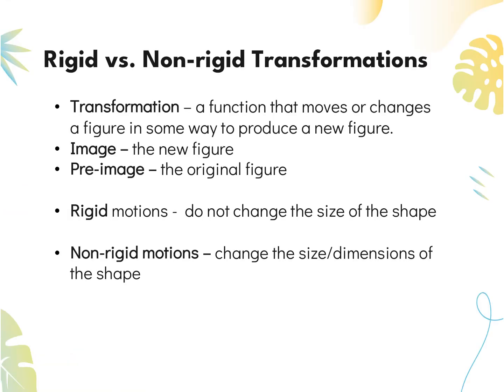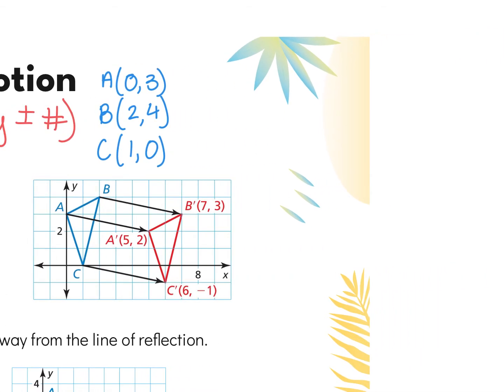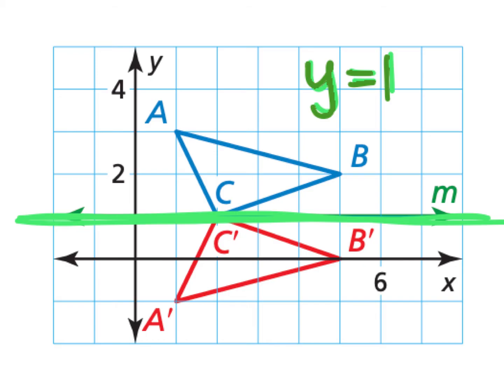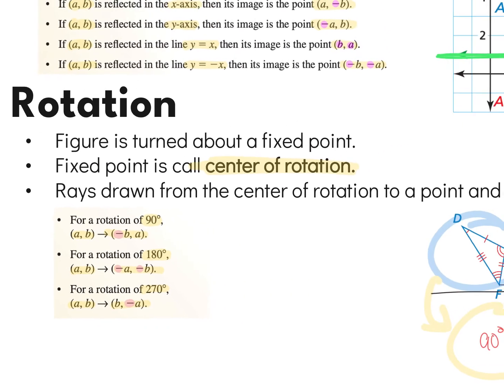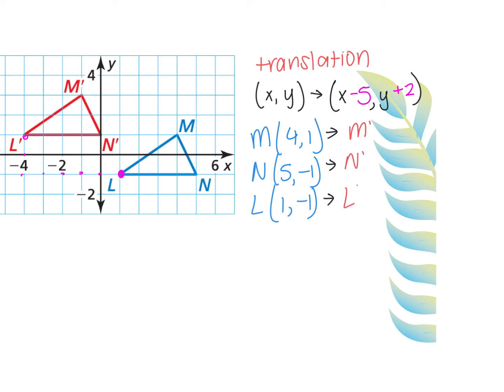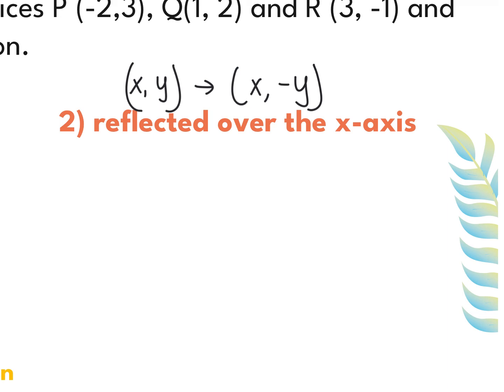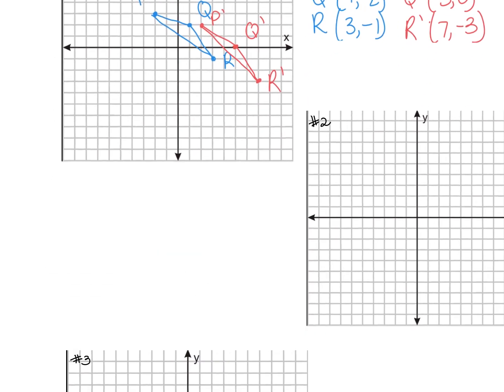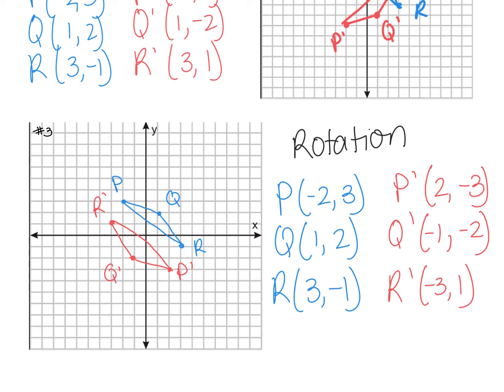Ch.4 Transformations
00:00 Slide 1
00:23 Slide 2
02:15 Slide 3
10:08 Slide 4
15:26 Slide 5
17:55 Slide 6
22:57 Slide 7